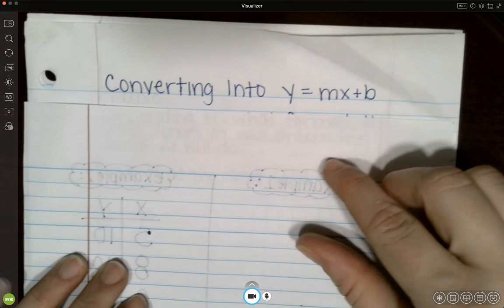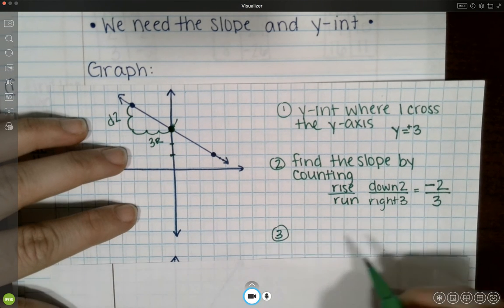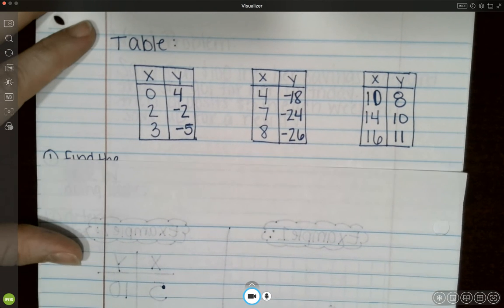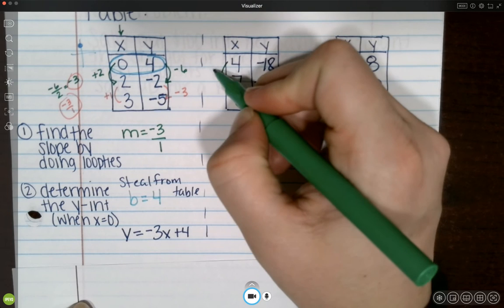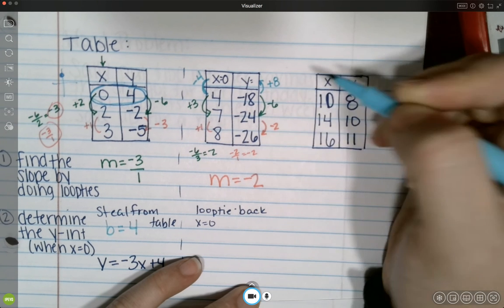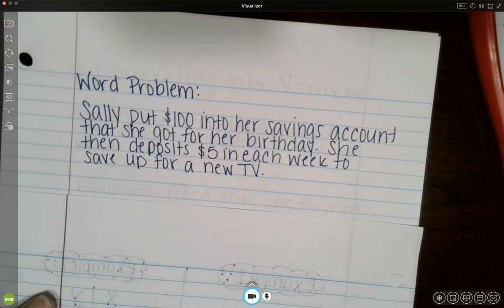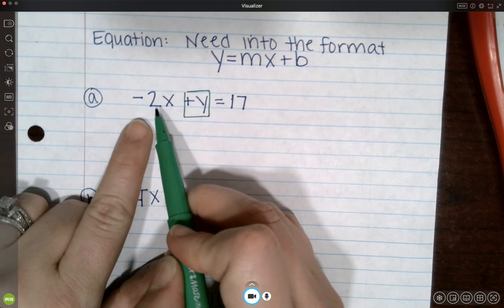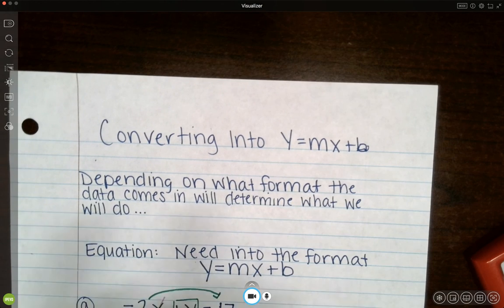Converting into y=mx+b